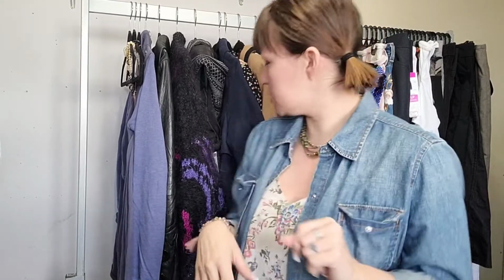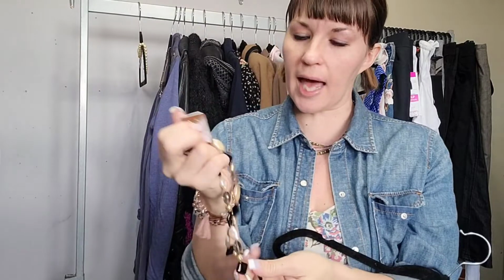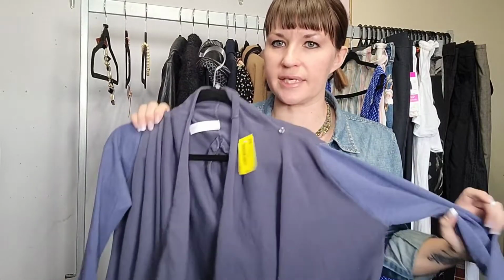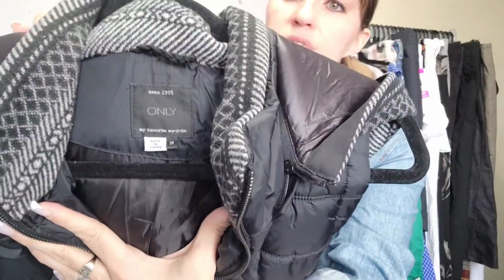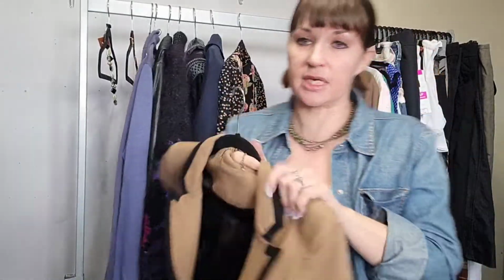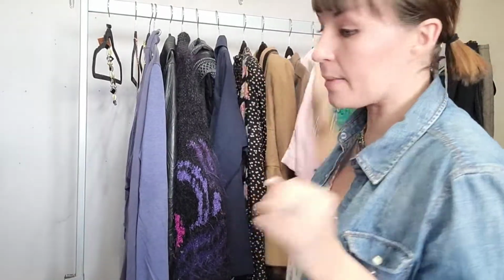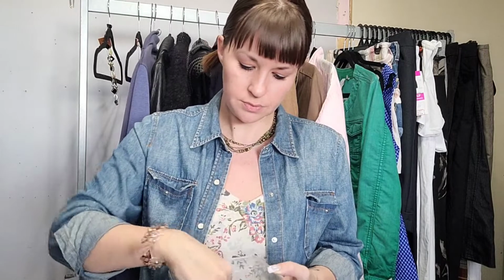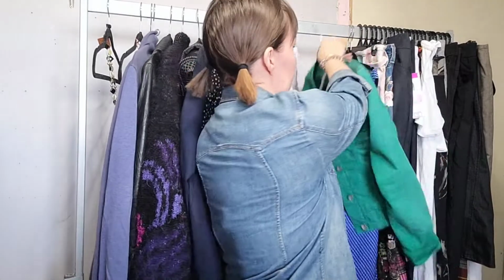Thrift Haul To Resell on Poshmark Canada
15 Pieces for $92
I visited my local thrift store and found some great items to resell